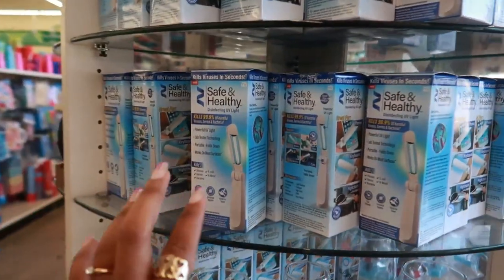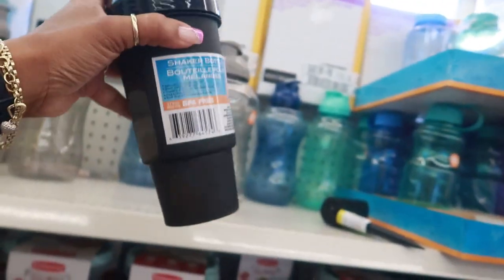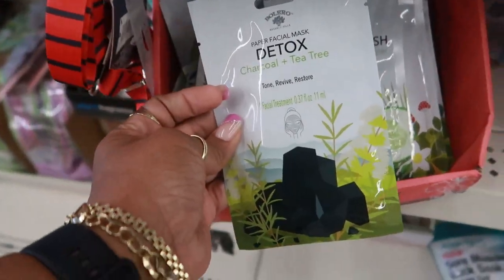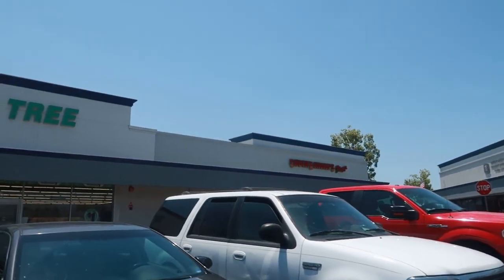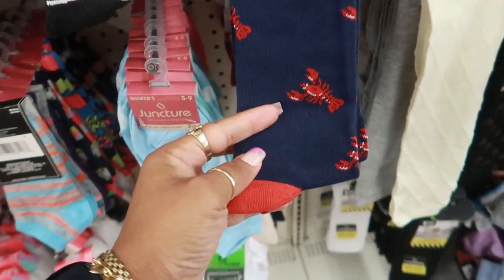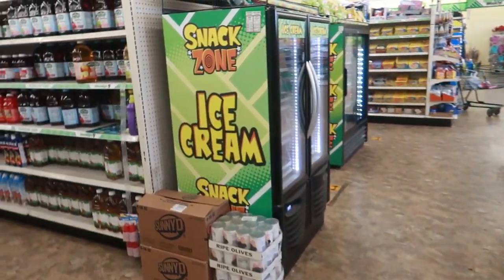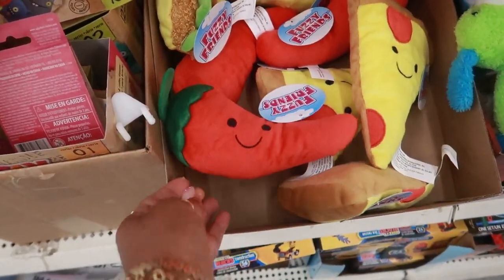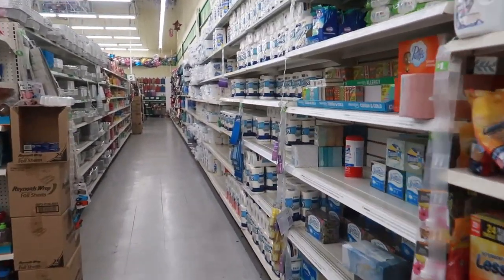DOLLAR TREE * 3 STORES!!!! BROWSE WITH ME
Heyyy my Pretties, today we are going to pop into 3 Dollar tree's to see what we can find!!!   Your Support is greatly appreciated.

BUSINESS ADDRESS

PRETTYNFLAWED
P.O.BOX 136